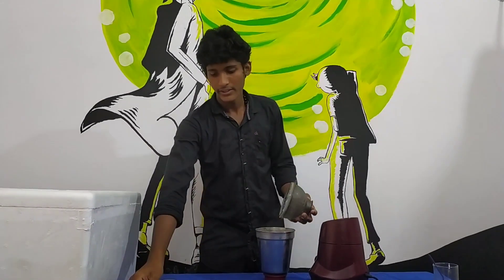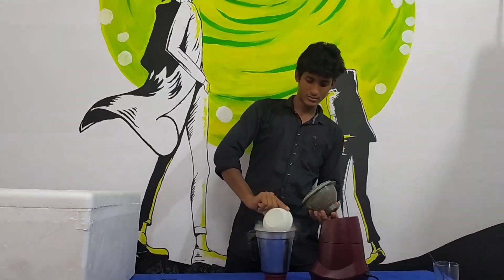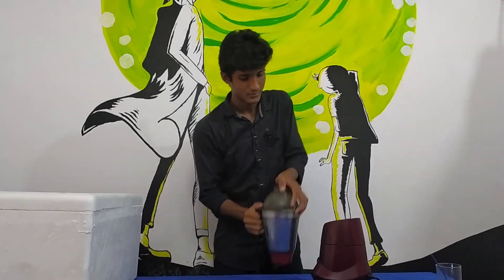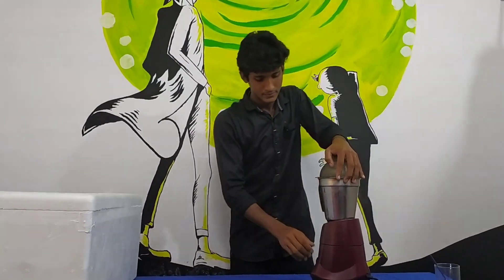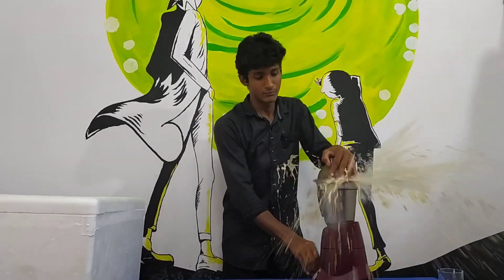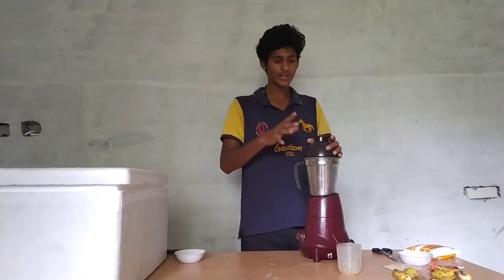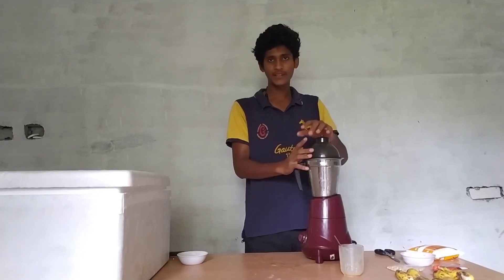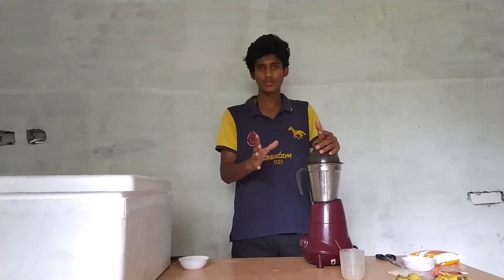DRY ICE 🥶 | SMOKE BOMB.???? ❄️ | EXPERIMENTS.| DENNI THE MAKER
This video contains some funny experiments with dry ice❄️❄️❄️... Hope everyone will enjoy.
Please don't try this without proper safety equipments and instructions.

I'm on Instagram as @denni_the_maker_. Install the app to follow my photos and videos.

I'm on Instagram as @dennies_c_davis. Install the app to follow my photos and videos.